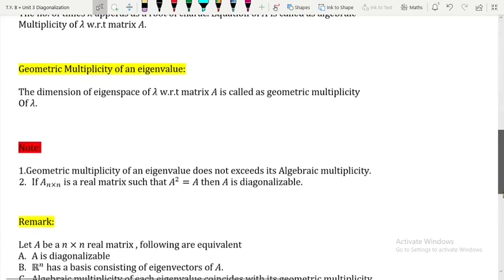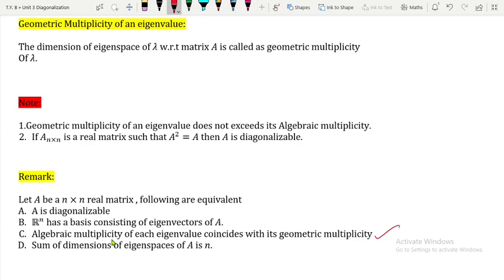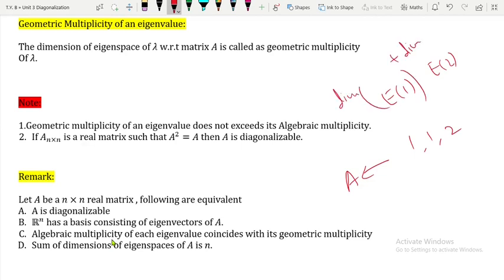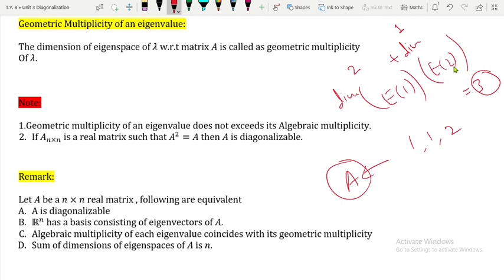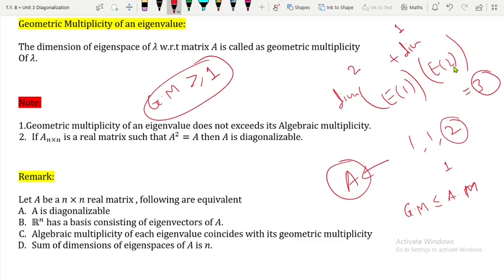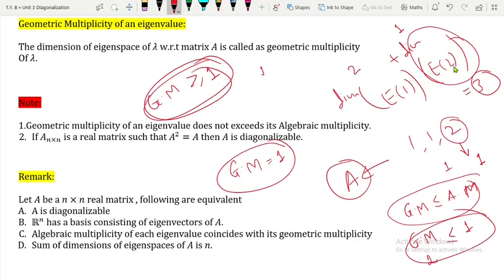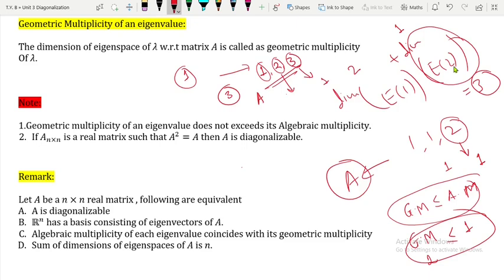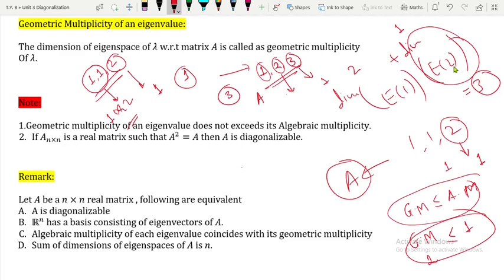Diagonalization 2 | Linear Algebra